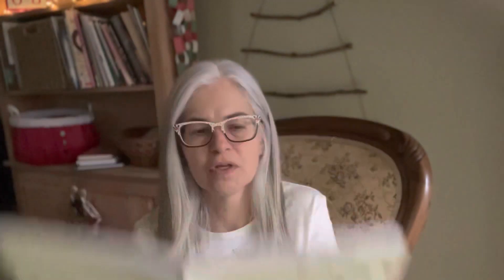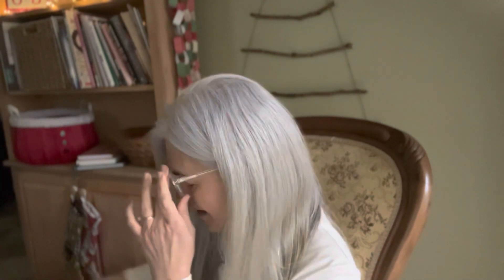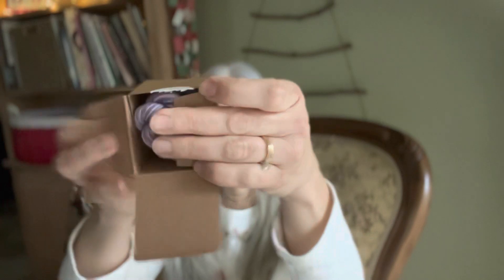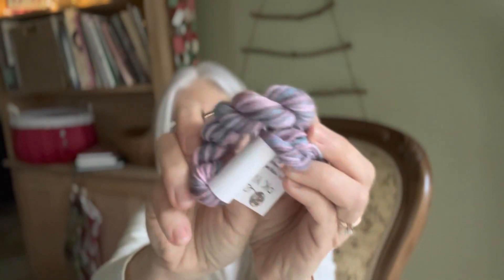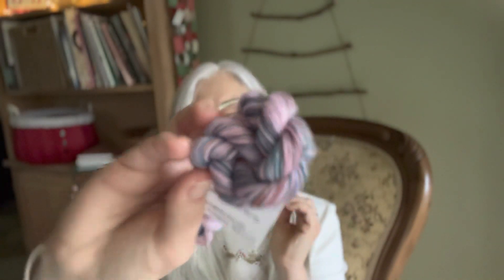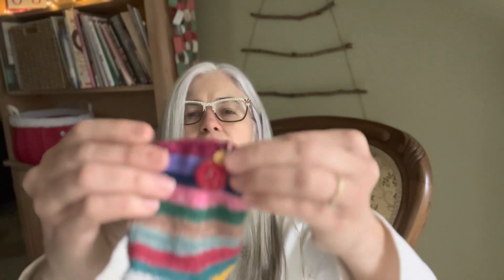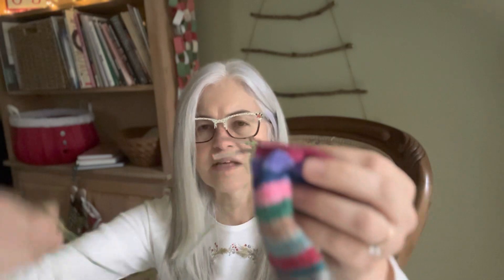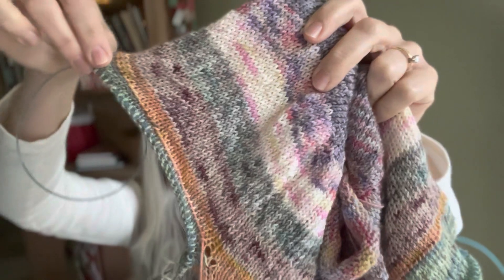Vlogmas Day 22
Welcome to Day 22 of Vlogmas! I didn’t get much knitting done but I did manage some grocery shopping and we spent the evening at a drive-through light display.

Music
The Holly and the Ivy from Audio Magic